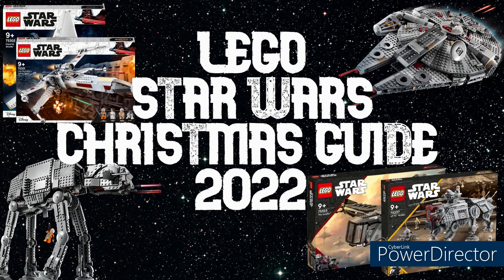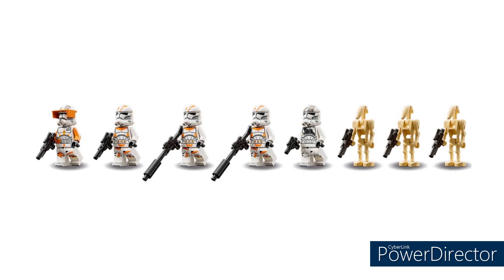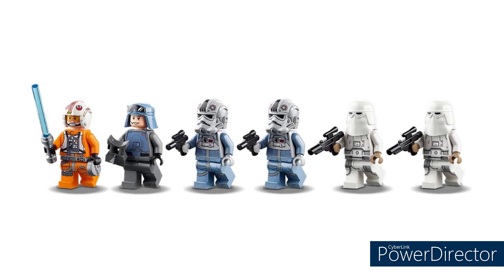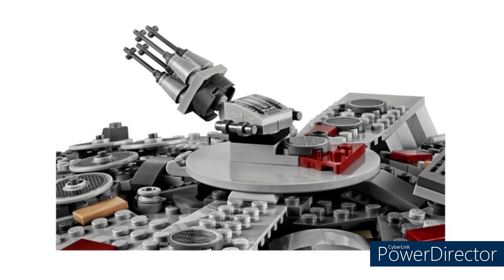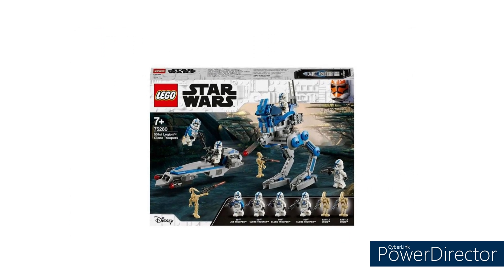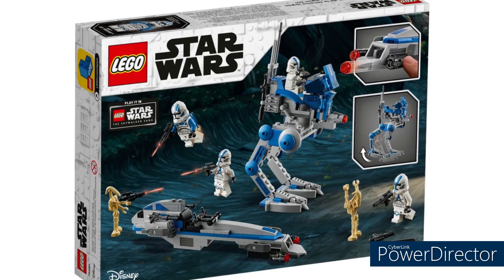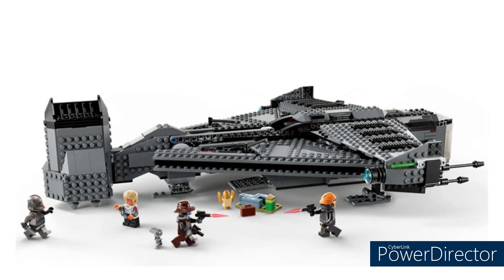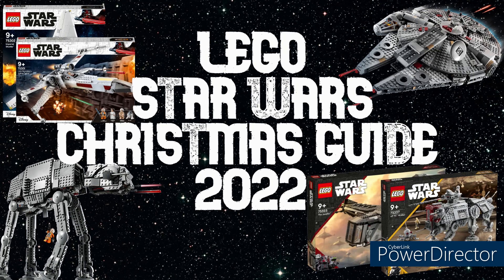Want to Know What to Buy? - LEGO Star Wars Christmas Guide 2022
NEW STYLE OF CONTENT FOR YOU HOPE YOU GUYS LIKE!
SORRY THIS VID IS A LITTLE LATE - TOOK A WHILE TO EDIT
now that I think about it the Razor Crest is probably a 9, what do you think?

TIME STAMPS:
 00:00 - intro
01:00 -  1st place
05:18 - 2nd place
09:05 - 3rd place
12:44 - 4th place
15:34 -  5th place
17:57 - honourable mentions
21:26 - AVOID
25:43 - Justifiable?
28:40 - outro